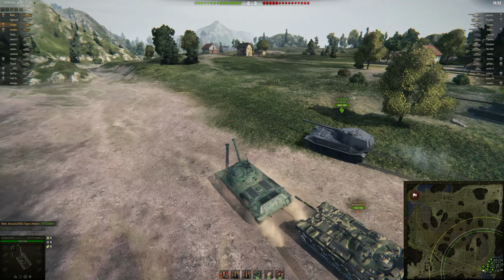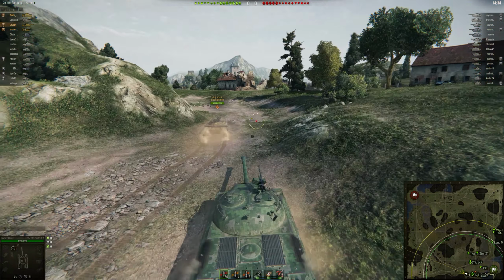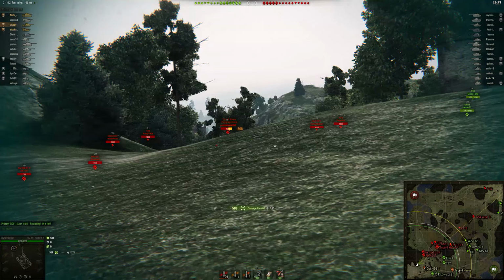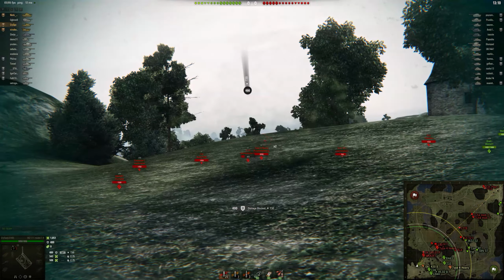World of Tanks - Sub Replay Review CrySpy WZ-111 Model 1-4